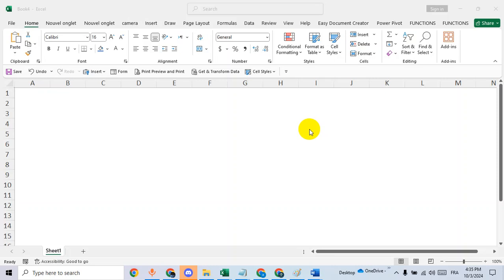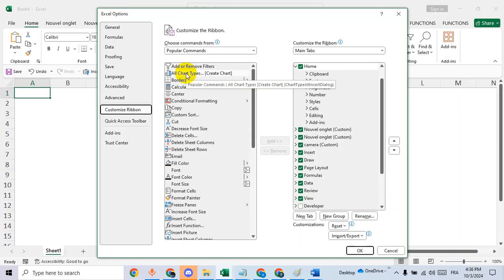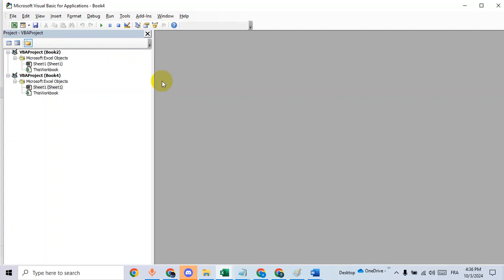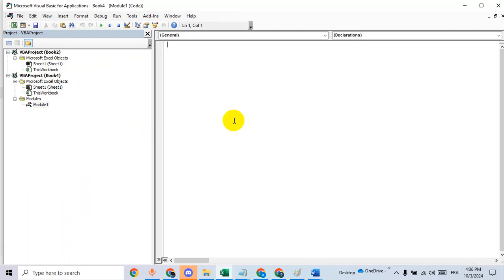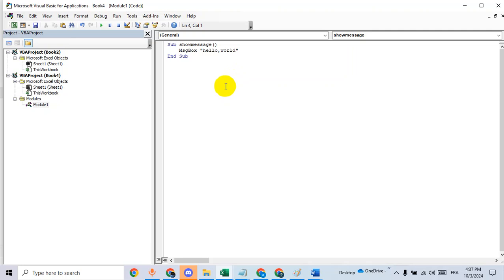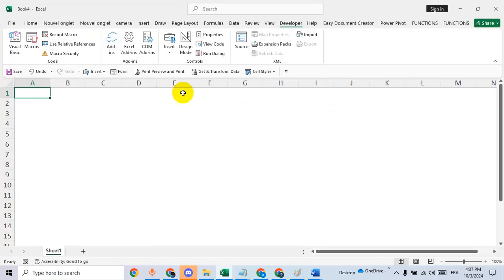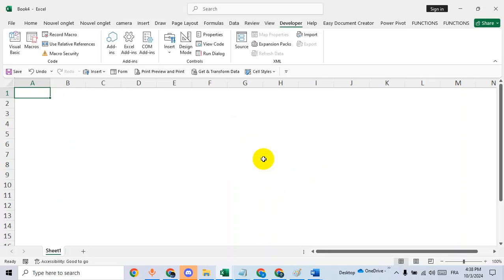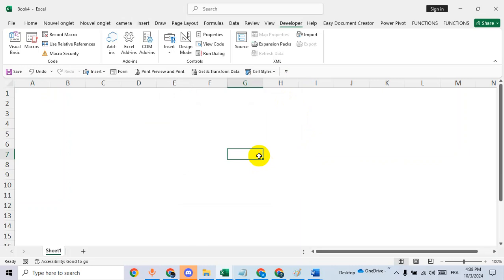Automate excel with macros-simple VBA tutorial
Want to automate tasks in Excel? In this step-by-step tutorial, you'll learn how to create a simple macro in Excel using VBA (Visual Basic for Applications). Whether you're a beginner or looking to speed up your workflow, this guide makes Excel automation easy! 🚀